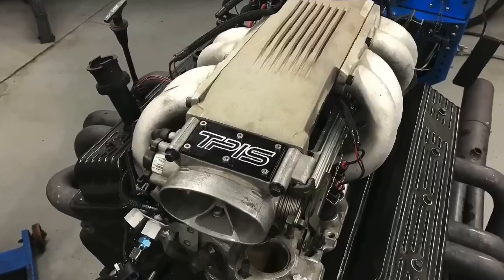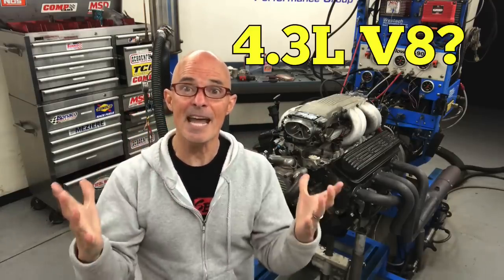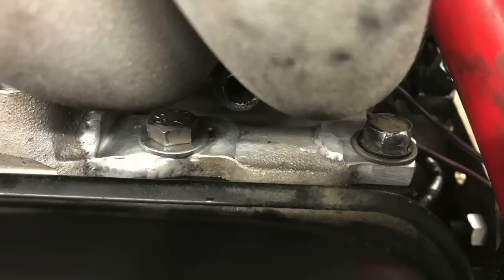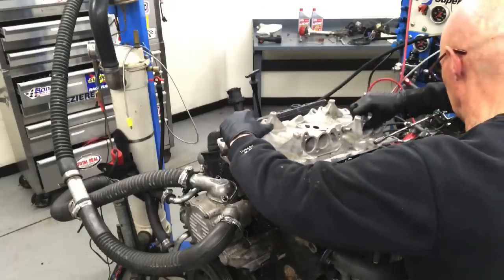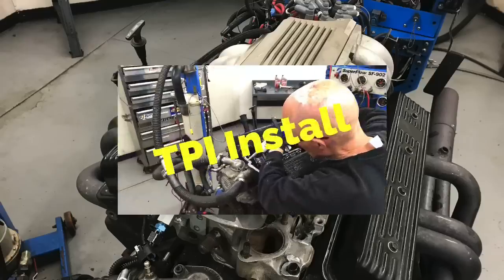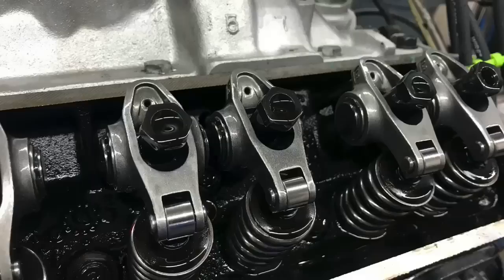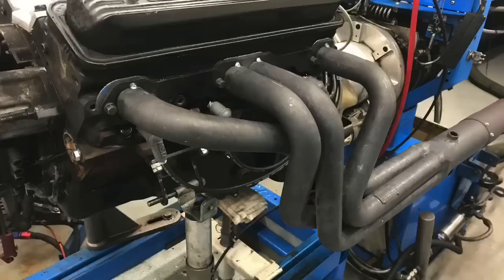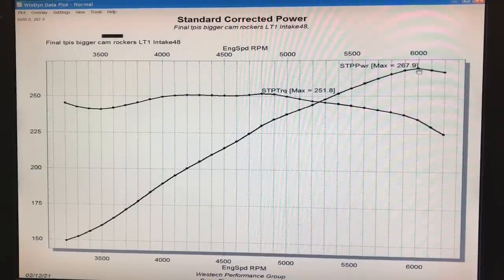GM's BIG MISTAKES-LT1 VS TPI VS CARB (L99 4.3L V8 INTAKE TEST)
WHY GM NEEDED TO USE TPI ON THE 4.3L L99 (AND TRUCKS). LT1 VS L98 TPI VS GM DUAL PLANE CARB INTAKE TEST-THE OTHER GUYS L99 4.3L V8. LONG VS SHORT RUNNERS VS DUAL PLANE. CARB VS EFI! CAN YOU INSTALL A TPI L98 INTAKE ON THE LATER (GEN 2) LT1 HEADS? HOW WILL THE LITTLE 4.3L L99 (BABY LT1) RESPOND TO THE LONG-RUNNER INTAKE? DID GM GET IT RIGHT USING SHORT RUNNERS ON THE LITTLE V8? IT'S ALL HERE!